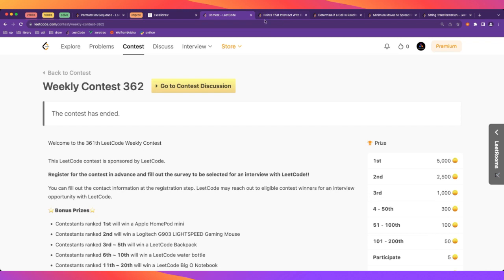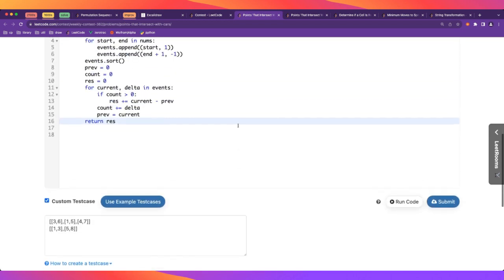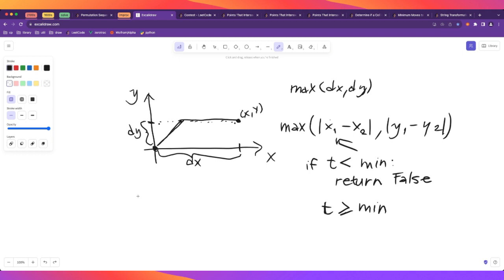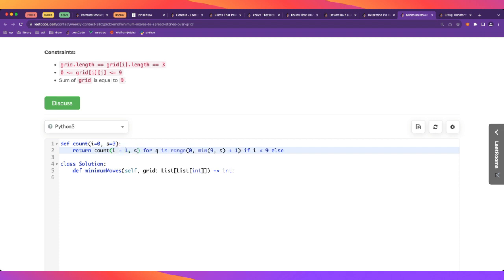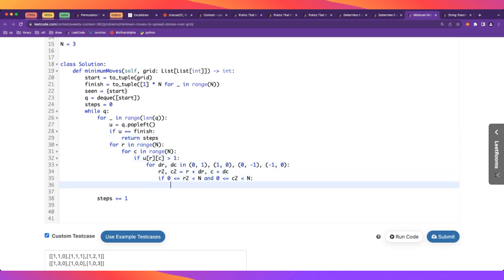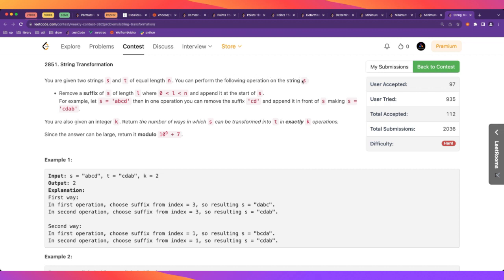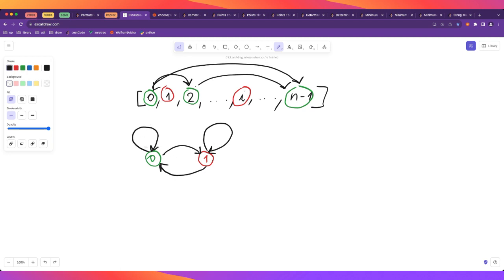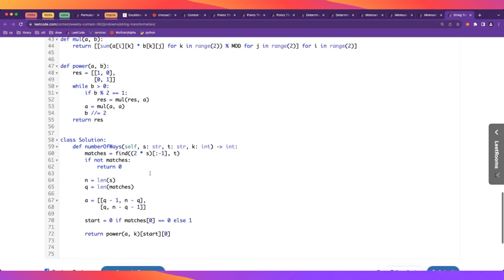Think like a PRO, solve LeetCode's Weekly 362!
Links to my solutions.